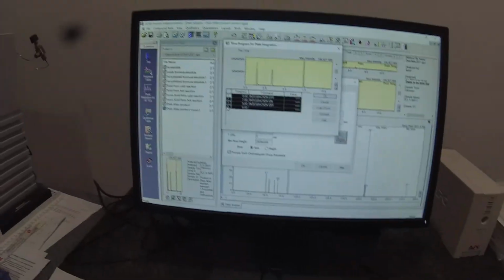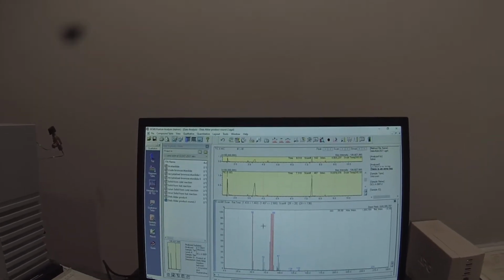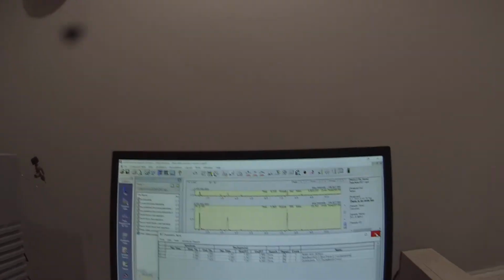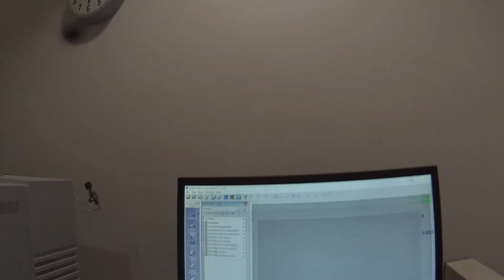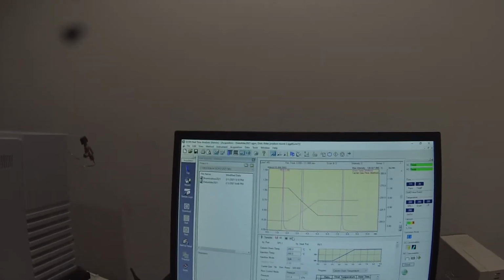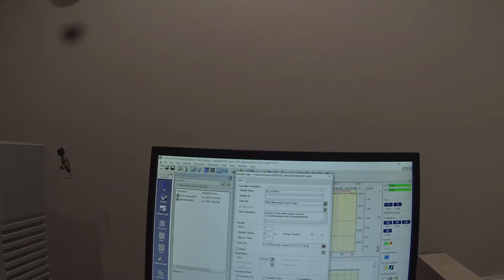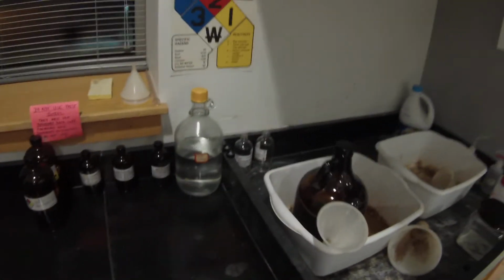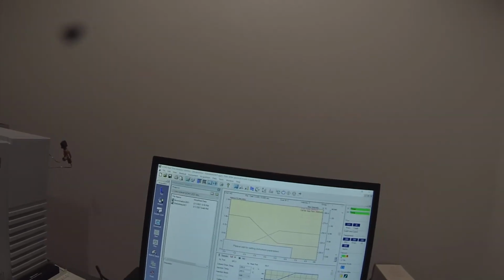Diels Alder GCMS round II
This is the second of three videos describing the process of developing a GCMS method that will allow the acquisition of data for the product of the Diels-Alder reaction between 1,3-cyclohexadiene and N-phenylmaleimide.